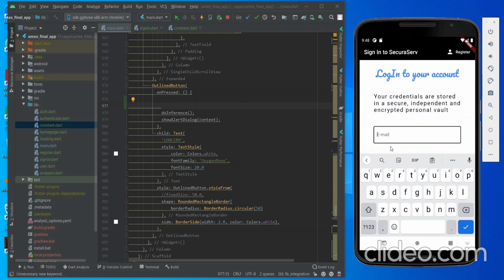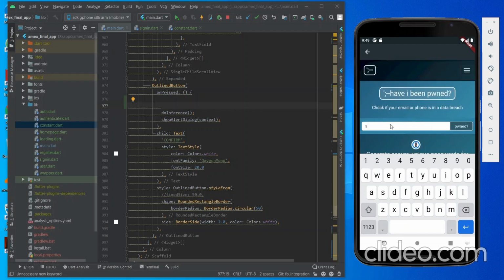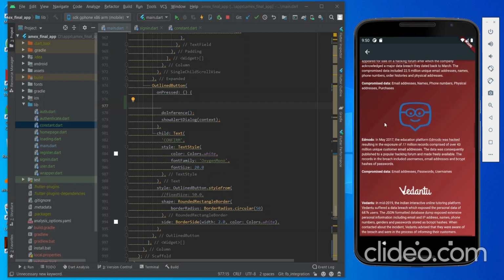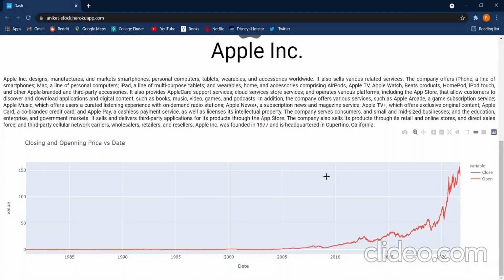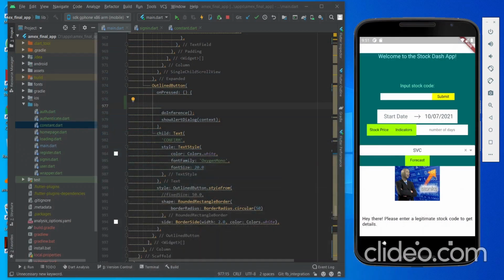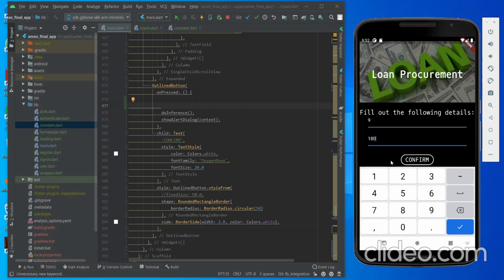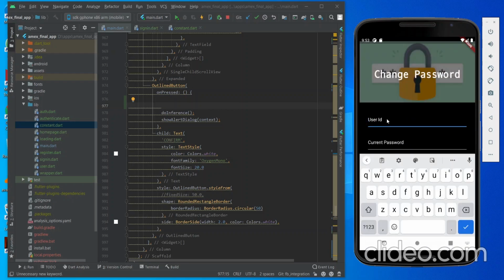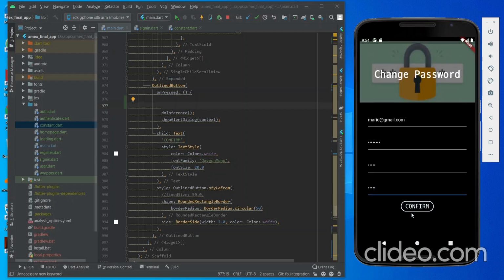Citi Digital Innovation Challenge Prototype - CoinQuest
Citi Digital Innovation Challenge Prototype
Team Name: CoinQuest